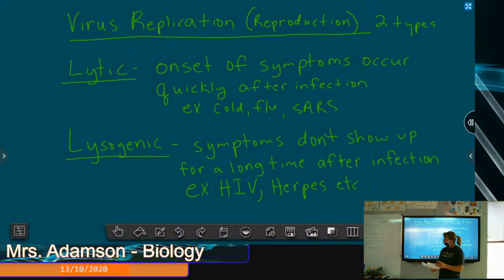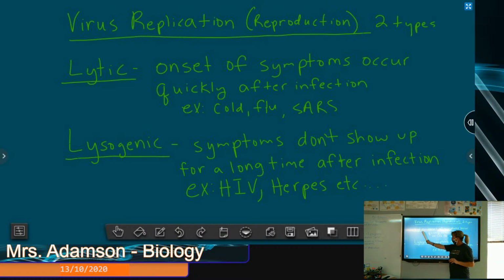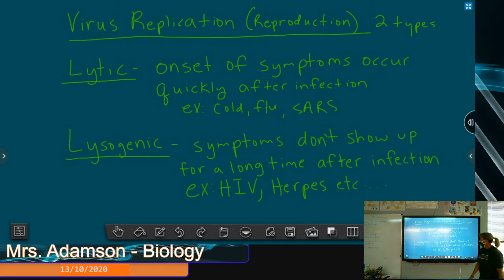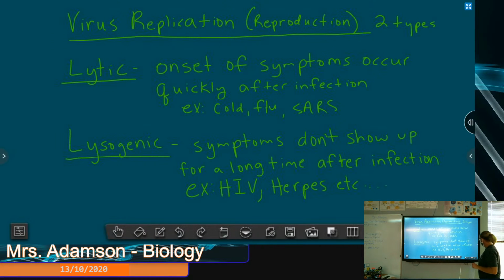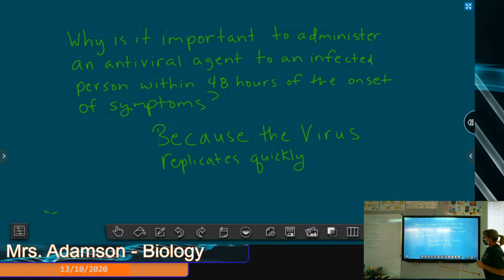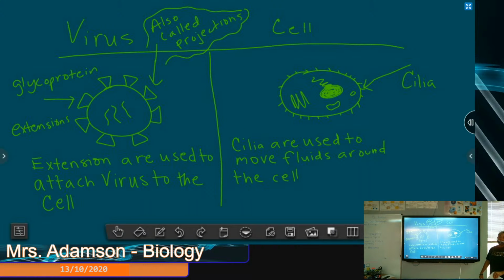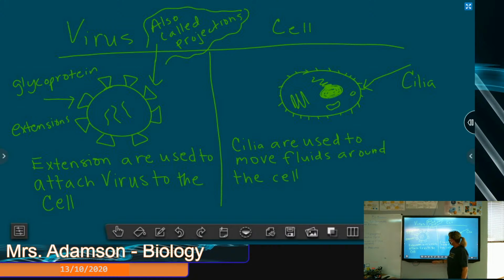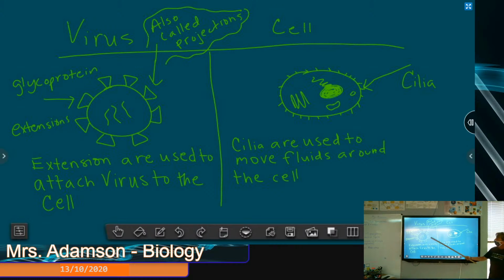Staci Adamson 10-13-20 Cells virus review part 4